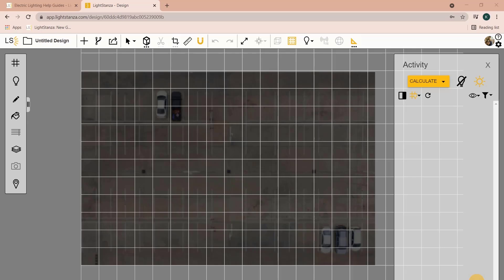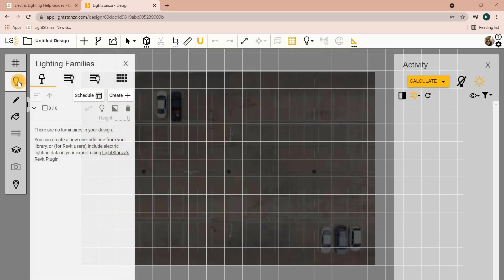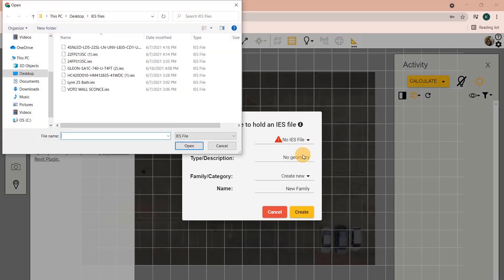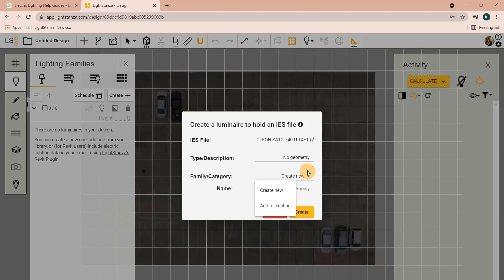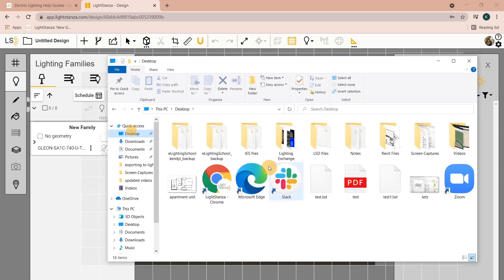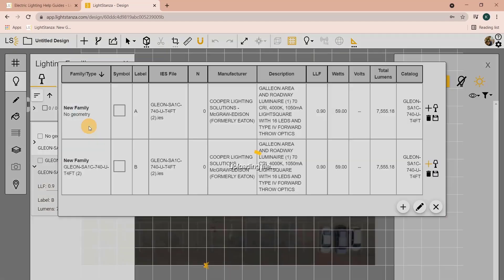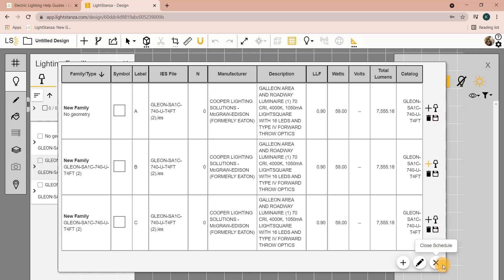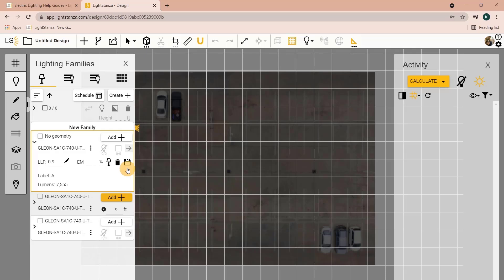Tutorial: Uploading IES Files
There are several ways to Import or 'drag and drop' previously downloaded IES files

TIMELINE
0:09 Electric Lighting panel -- Create+ -- Import
0:40 drag and drop into Lighting Families panel
0:50 drag and drop into Fixture Schedule